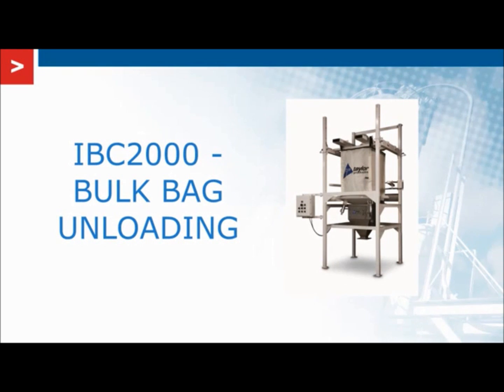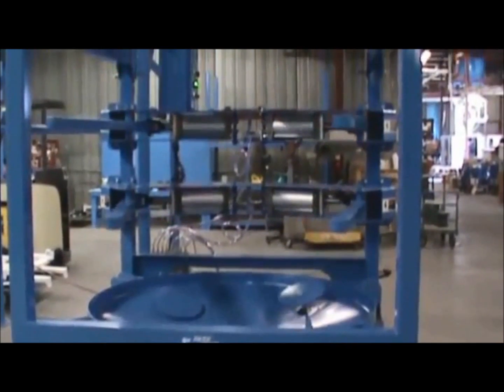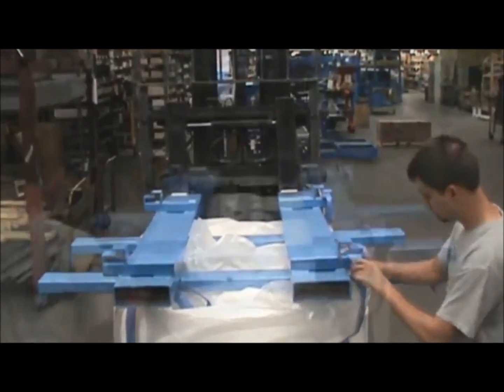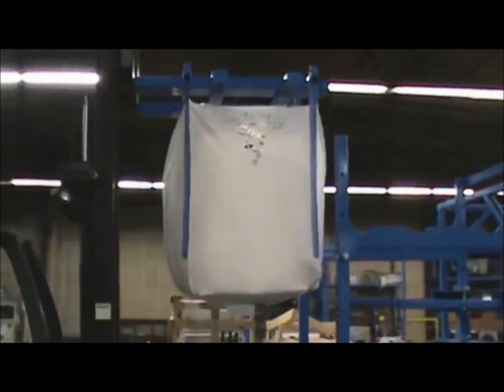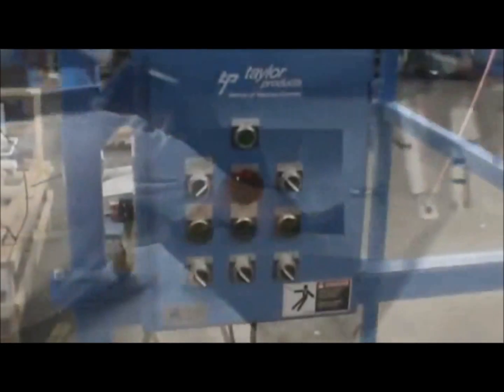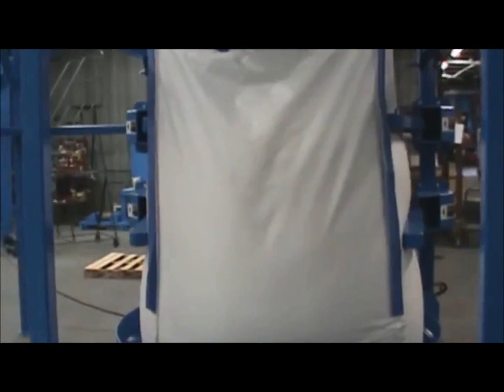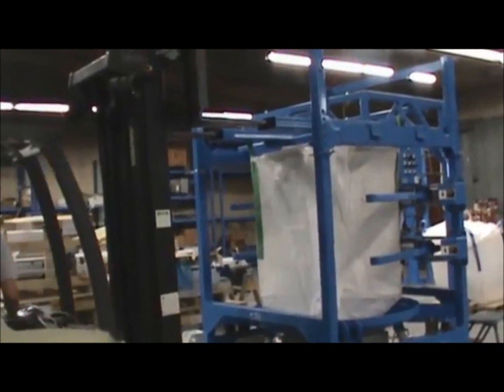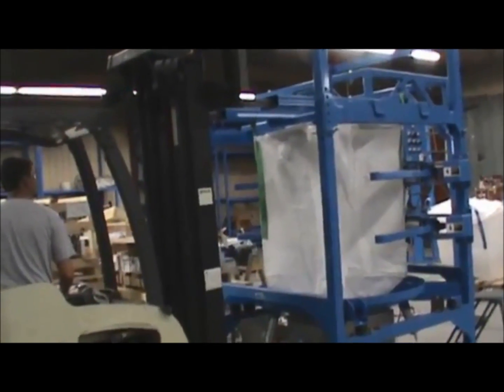Bulk Bag Unloader |Super Sack Discharger | Taylor IBC 2000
Taylor IBC 2000 is a semi-automated, bulk bag unloader used to empty or deweigh intermediate bulk containers (IBC), totes or super sacks. The IBC 2000 has a weight capacity of 100 lb. to 4,000 lb. and is adaptable to nearly any discharge or deweigh application. The IBC 2000 can be programed to discharge at a given rate on to a take-away conveyor or discharge directly in to a hopper or individual container with a deweigh accuracy up to 0.1%. The universal pick up device (UPD) allows you to pick up, move and hang a bulk bag on the IBC2000, freeing up the fork lift for other tasks. The IBC 2000 is constructed of heavy duty tubular steel and has a compact footprint of 60 in by 60 in.